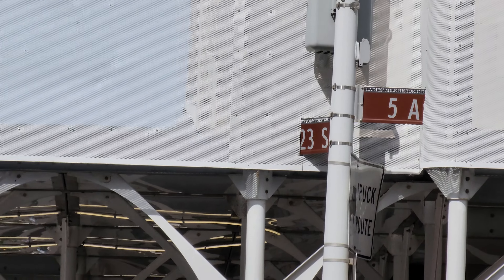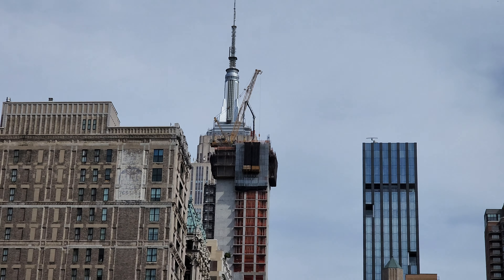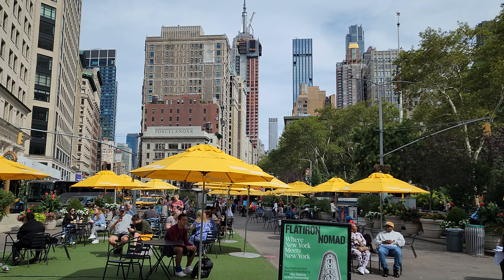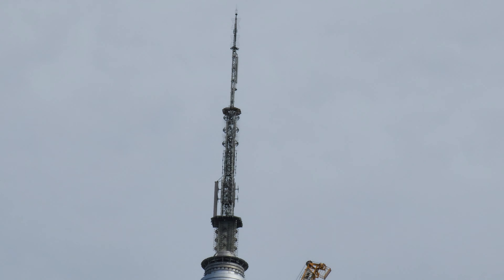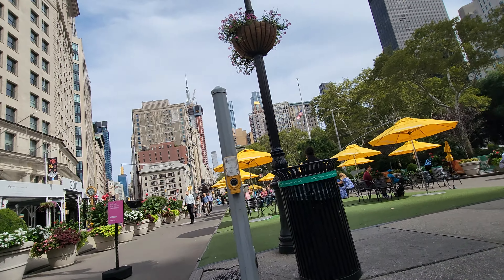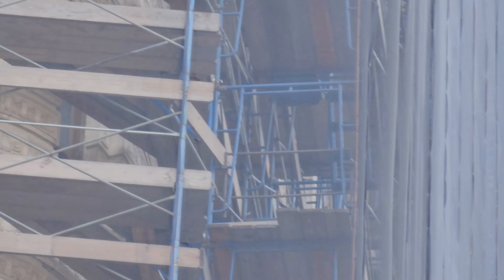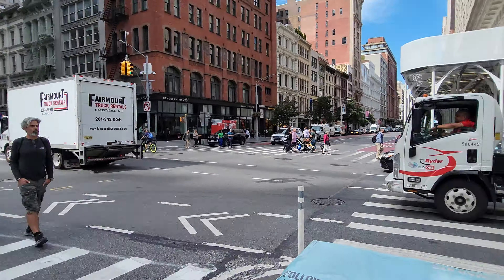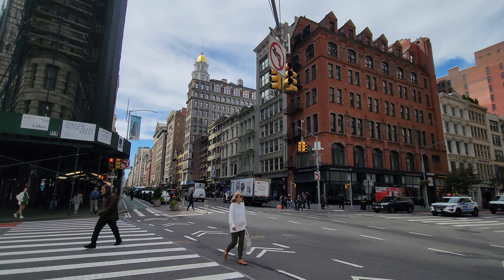23rd street & 5th avenue manhattan new york ny in United States of America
live streamers, live vlog livevlog 23rd